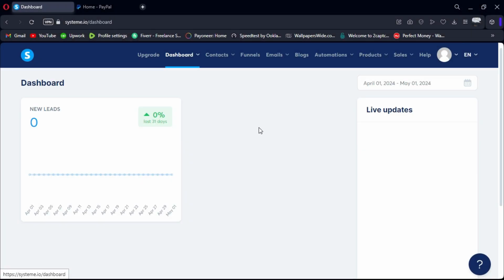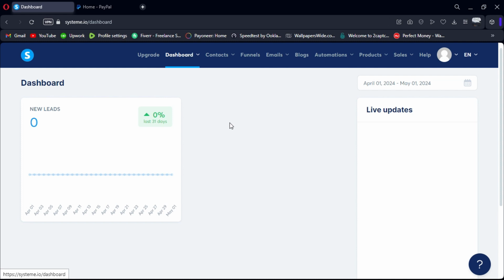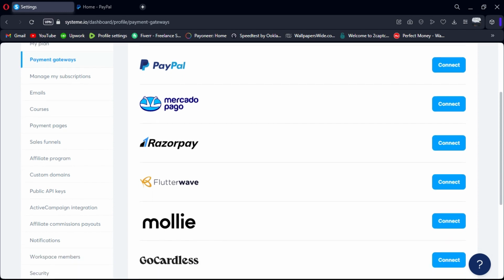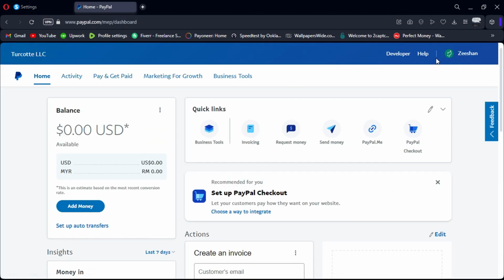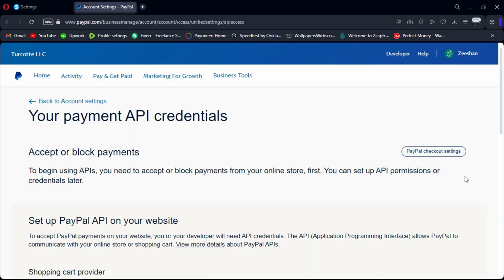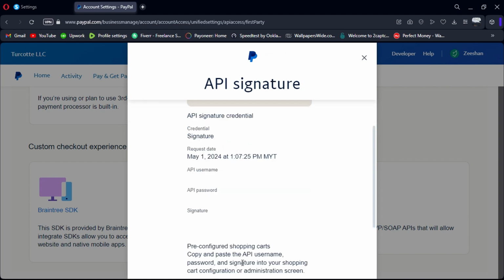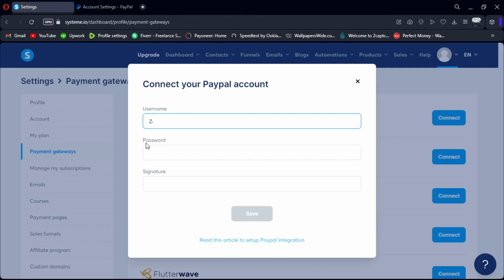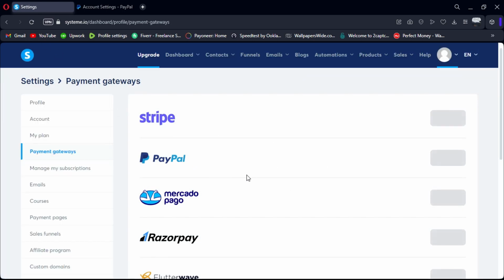How to integrate Systeme.io with PayPal - Step by Step in 2025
Efficiently connect your Systeme.io to PayPal for enhanced payment flexibility in 2025!

This comprehensive 2025 tutorial will show you how to integrate Systeme.io with PayPal, allowing you to streamline your online payments and subscription management. From setting up your Systeme.io and PayPal accounts to configuring the integration and testing to ensure flawless functionality, this guide covers all you need to make your payment process smooth and secure. Ideal for entrepreneurs and e-commerce businesses seeking to offer multiple payment options to their customers. Check out the links to all tools and software mentioned in the description box below. Have questions? Leave them in the comments, and I'll get back to you.